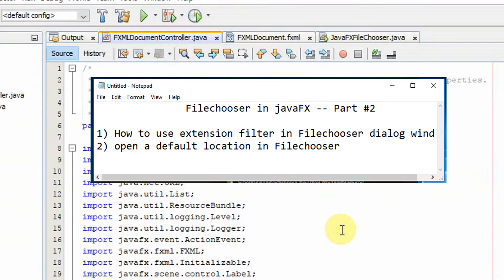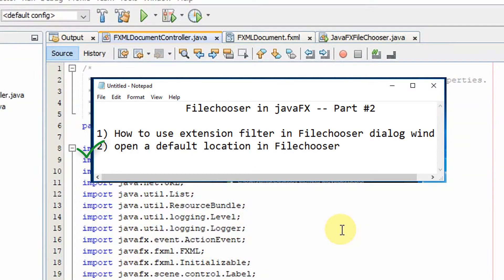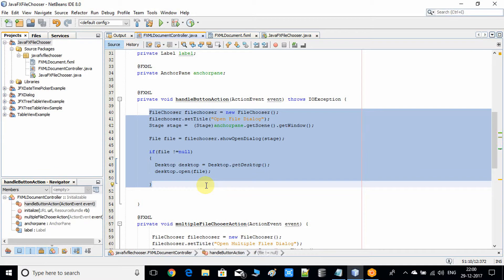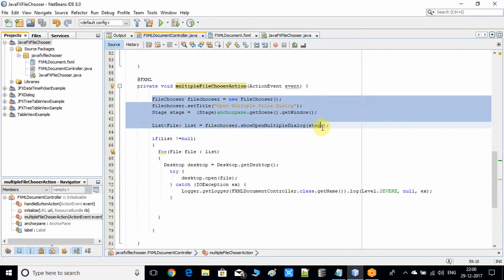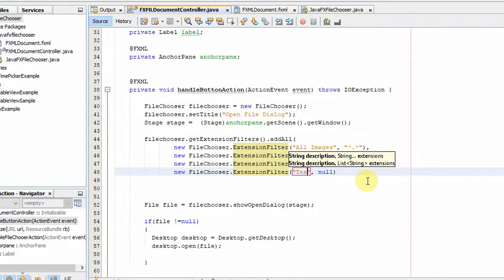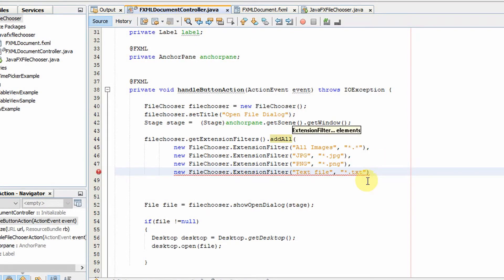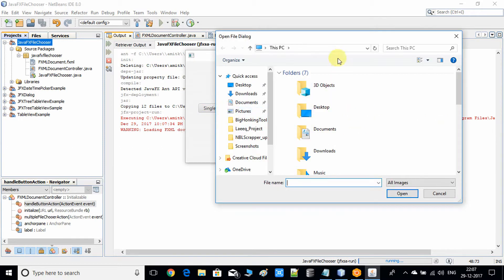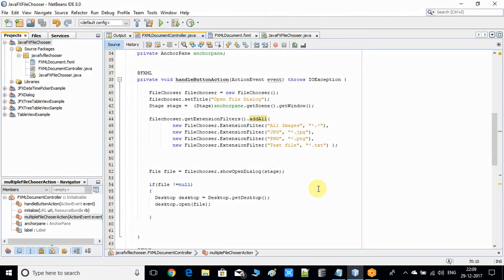JavaFX FileChooser - Part#2 | How to Use Extension Filter with FileChooser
Note: This is Part -2 of javafx FileChooser Tutorial.
In this Video tutorial i have described the use of Extension filter with javafx FileChooser. I have demonstrated with simple example. Also i have given the sample project link below so you can download and import in your net beans IDE and the start with this video. Also i have described how to set default location in javafx filechooser. Its easy.

*Sample project download link. (Visit at blog site)